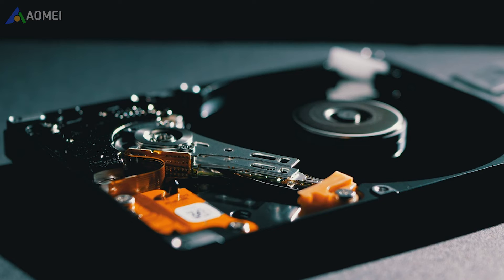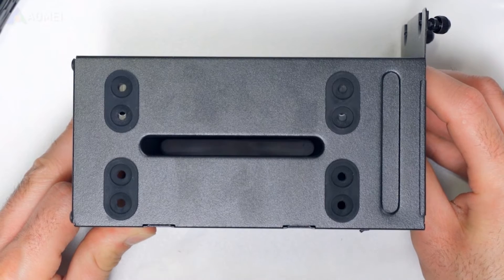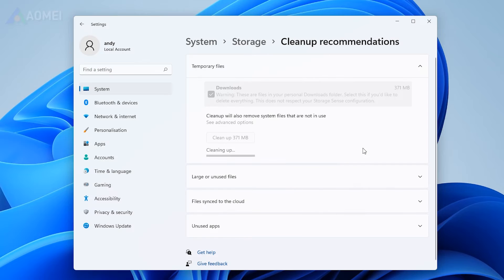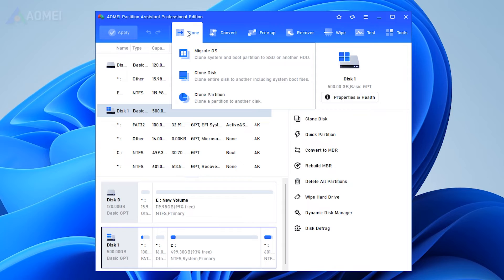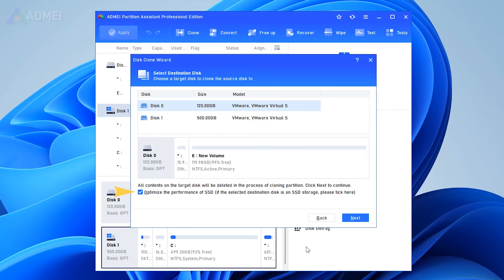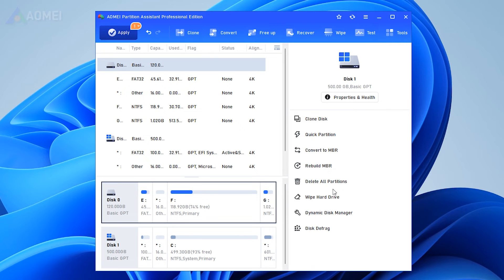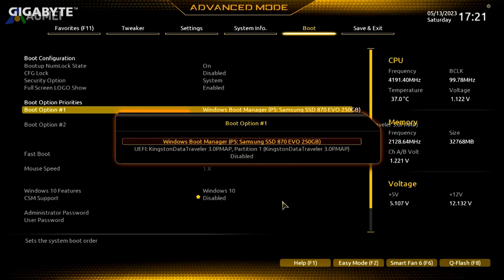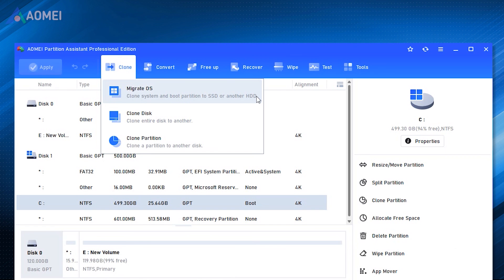[2024] What to Do When Hard Drive Making Clicking Noise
If you hear hard drive making clicking noise, you’d better replace a new hard drive or recover lost data as soon as possible.

✅ 【Hard Drive Making Clicking Noise】
If you hear your hard drive making clicking noises, it may indicate that your hard drive is experiencing abnormal conditions. In this situation, it's best to replace the disk or recover lost data as soon as possible.

The first situation is that your hard drive is clicking but still works normally. At this time, replacing the hard drive is the optimal solution to prevent data loss or further system damage, as it may fail at any time. To easily replace your disk, you need a reliable disk manager, next I’ll show you how to replace your disk with it, if you think it’s useful later, please hit the link in the description to download it.
1. First, remove some unnecessary files or programs from your current hard disk. This will help shrink its size to fit the disk.
2. Then Connect the another drive to your laptop with an external USB to SATA adapter.
3. Remember to back up important files you want to keep on this hard drive. As all data will be wiped during the cloning process.
4. If you're considering cloning an MBR system HDD to a GPT drive, make sure your motherboard supports UEFI boot mode.
5. Run AOMEI Partition Assistant Professional. Click Clone in the top menu, and select Clone Disk feature. This feature is available in the Pro edition.
6. Then choose the clone method to copy the selected disk and hit the Next button.
7. Select a destination disk to contain all data from the source disk, and click Next. If the destination disk is an SSD drive, you can click the Optimize the performance of SSD option during the process, which can help make 4K alignment on SSD partitions.
8. You can adjust partition size in this window. After everything is done, hit on Next to continue.
9. A note will appear to tell you how to boot from the cloned disk. You can read it carefully, and then click Finish.
10. Click Apply to commit the pending operation. In case of cloned hard drive won’t boot, please restart your computer, and access the BIOS environment. Change the boot order and set the cloned hard drive as the first boot drive in BIOS.